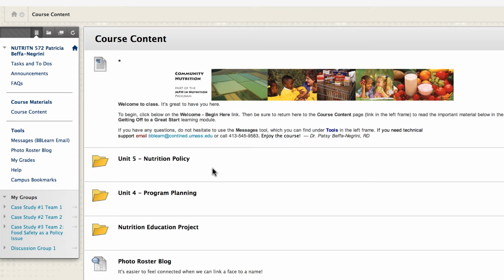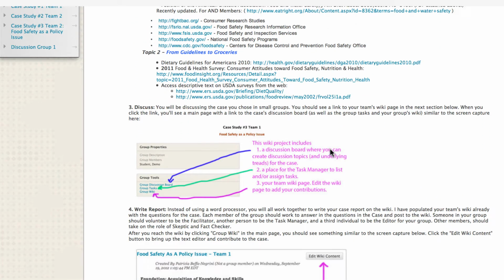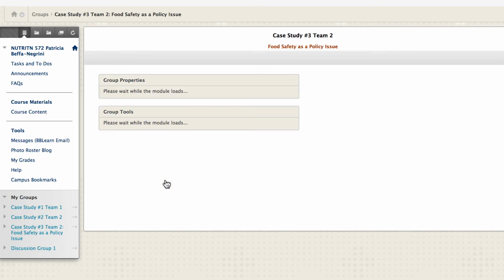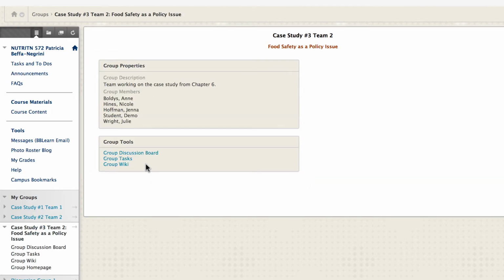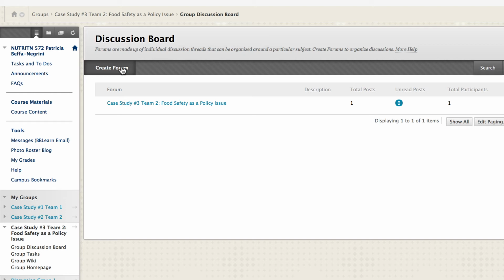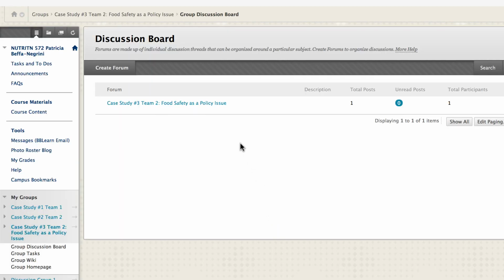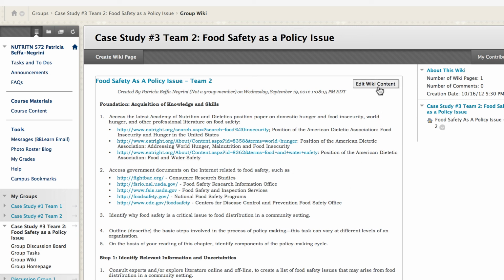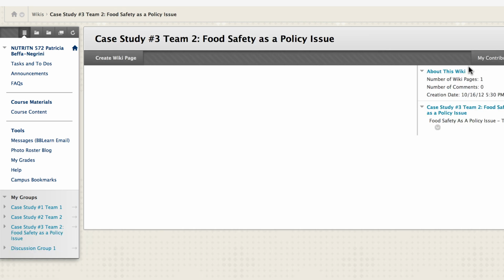Wiki Project — Introductory Screen Capture Video